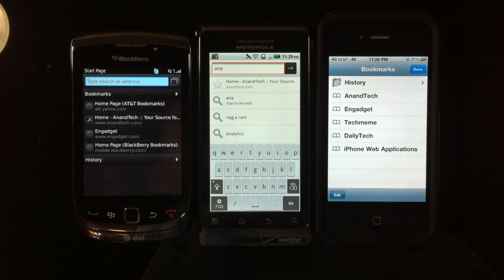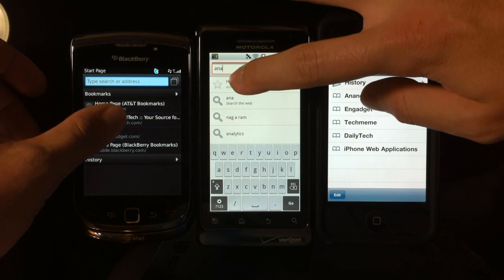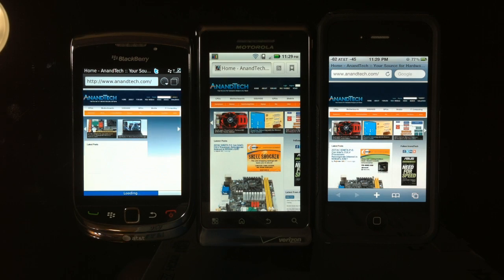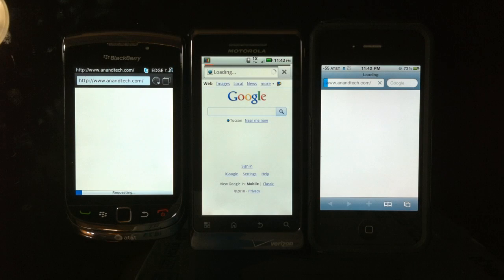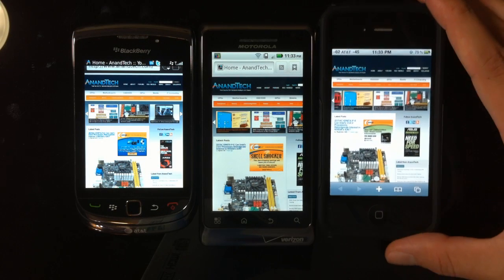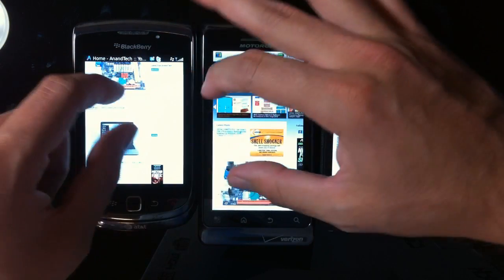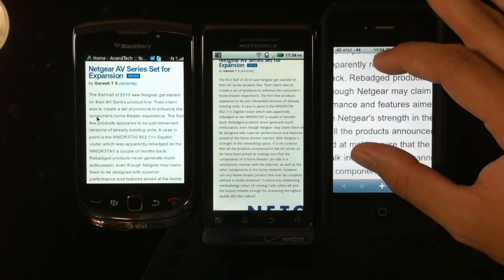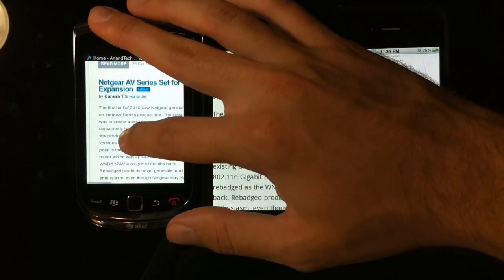BB Torch Droid 2 iPhone 4 Comparison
1. BlackBerry Torch 9800 vs Motorola Droid 2 vs iPhone 4 on WiFi page loads of the AnandTech homepage

2. Similar test but over 2G EDGE and 1xRTT networks to compare the influence of BIS compression

3. General Responsiveness